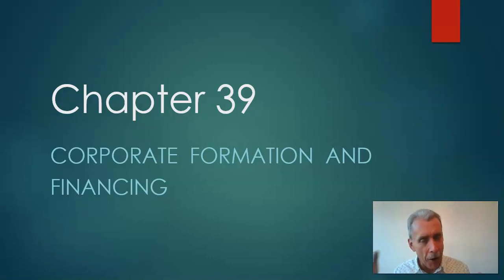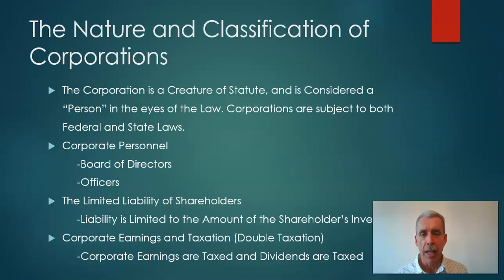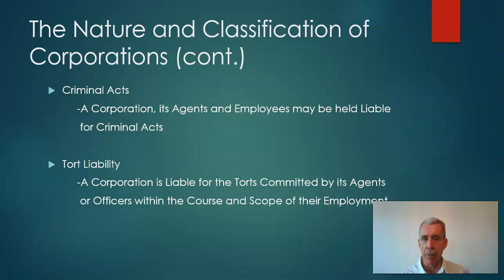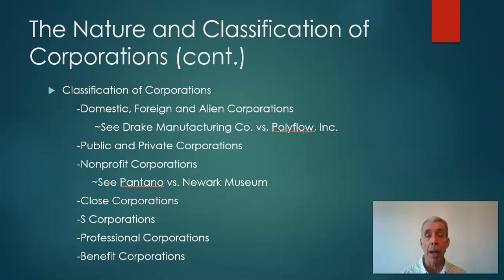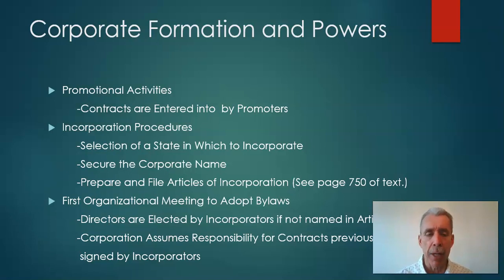Chapter 39 - Corporations/Part 3